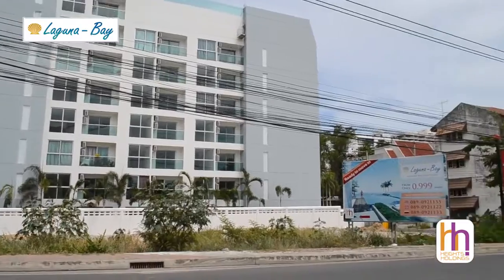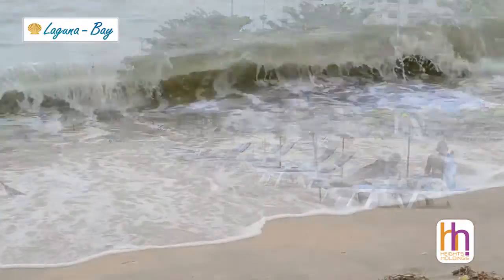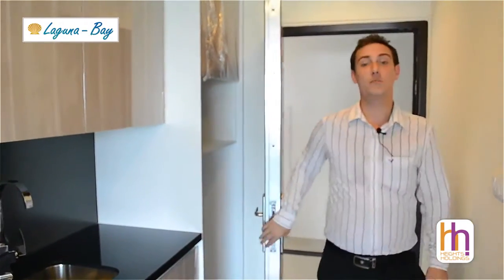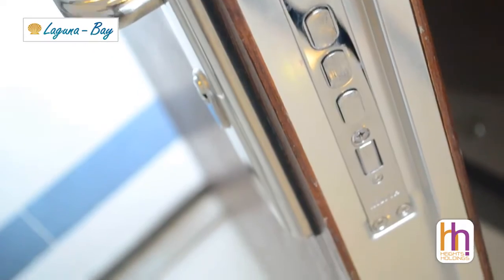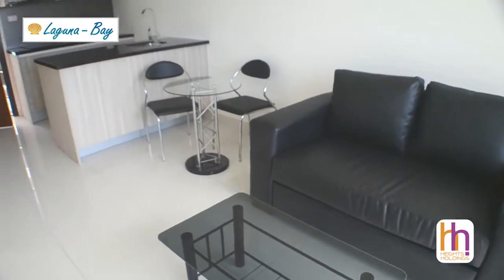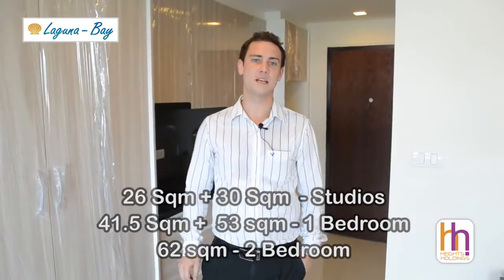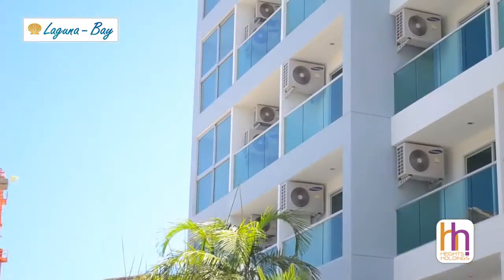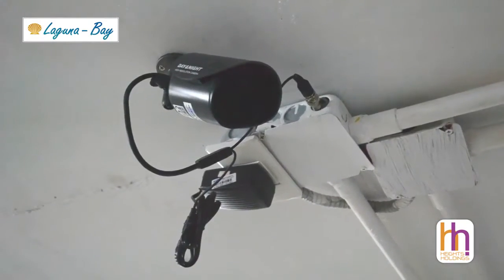Laguna Bay 1, Pratumnak Pattaya